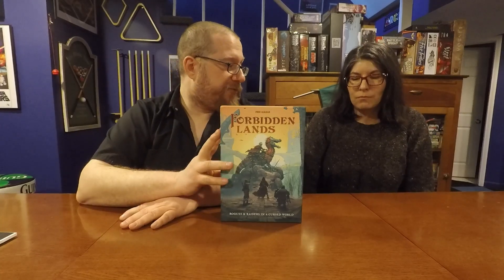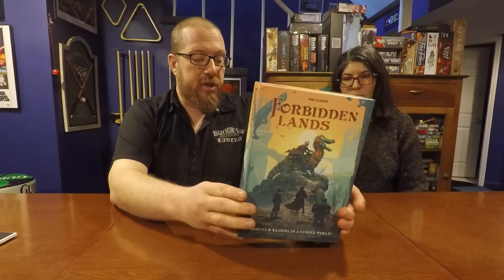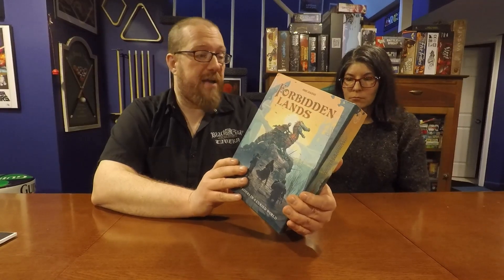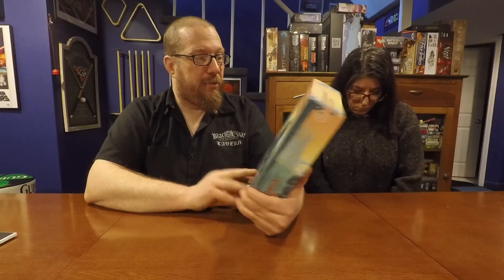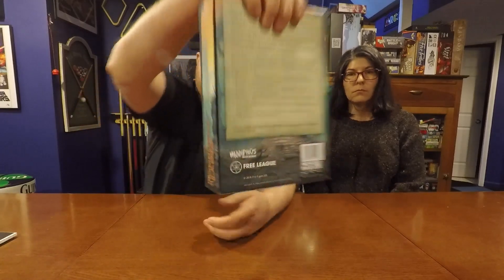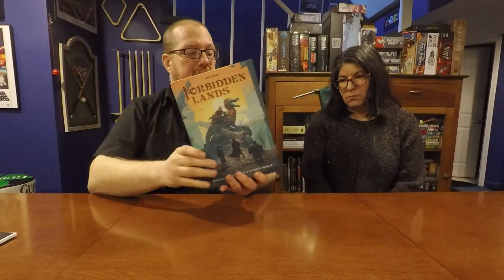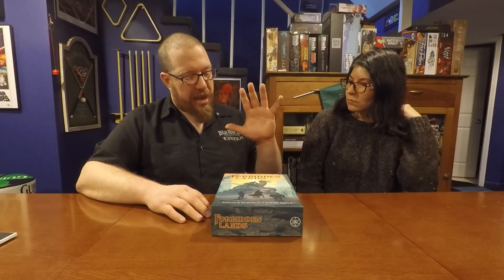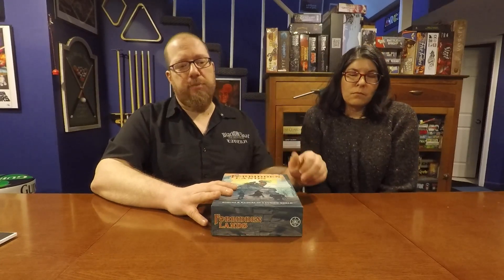Forbidden Lands Review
Lynn and The Board Game Kaptain review Forbidden Lands.